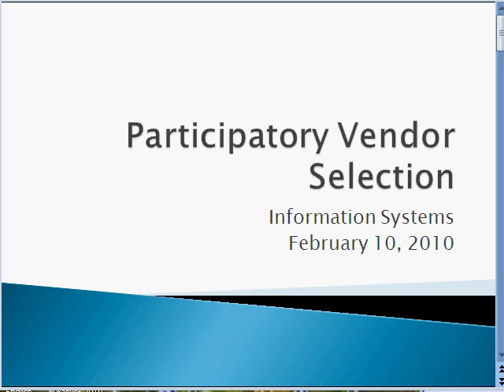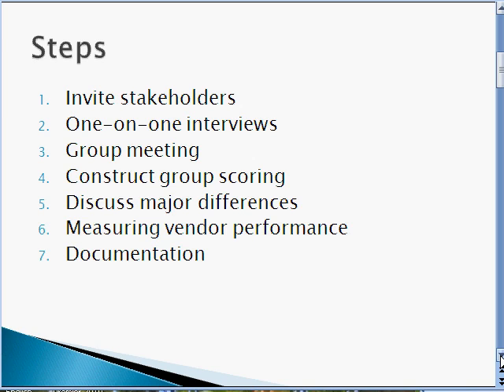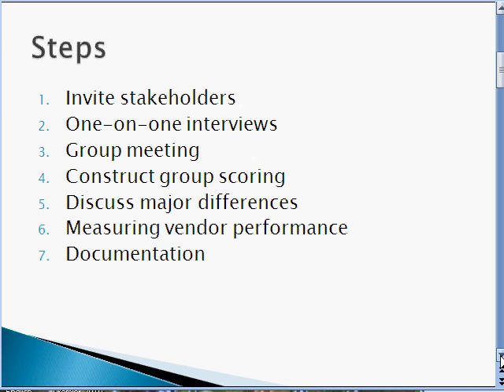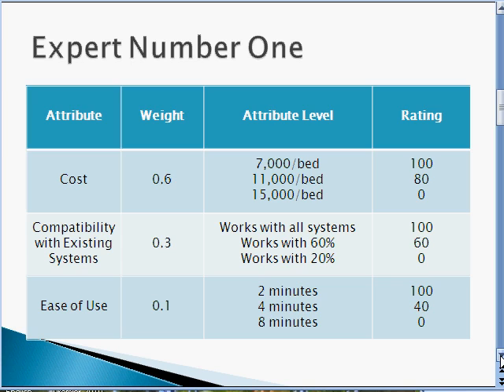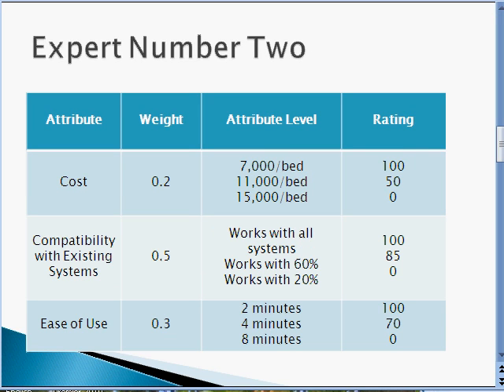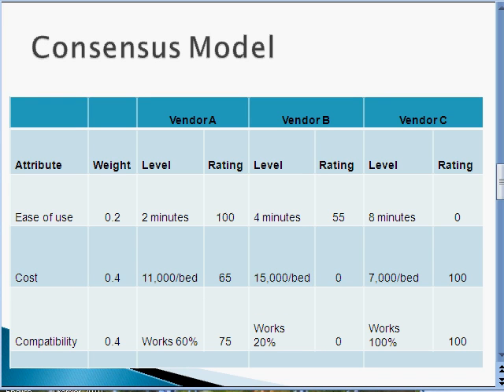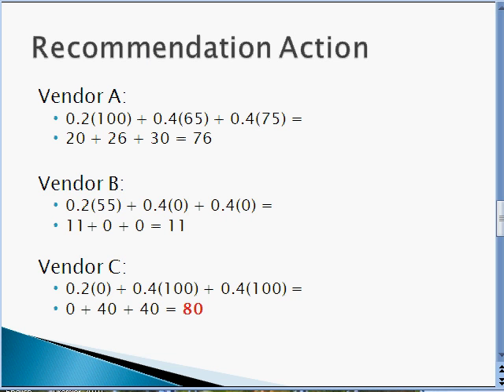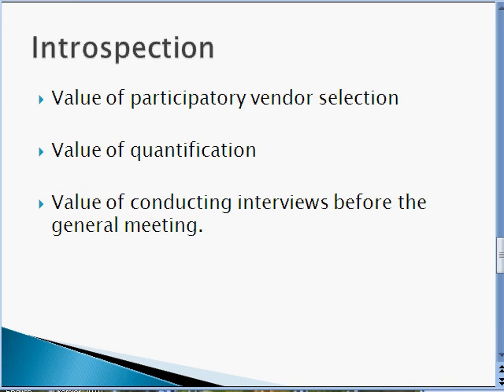Participatory Vendor Selection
Shows how to conduct a participatory vendor selection for electronic health records within a health care organization